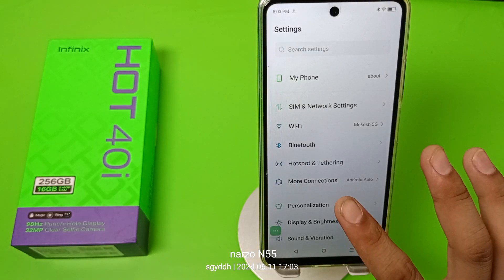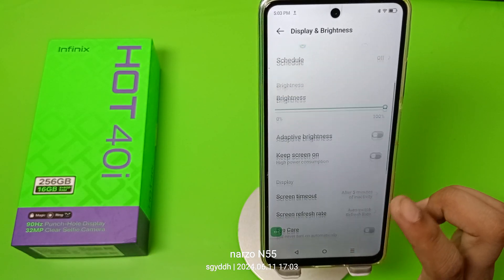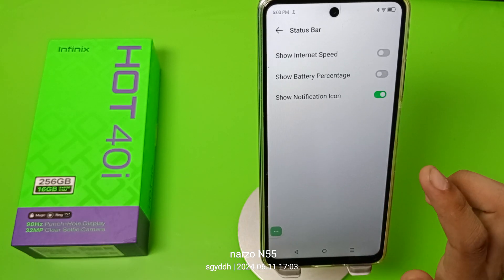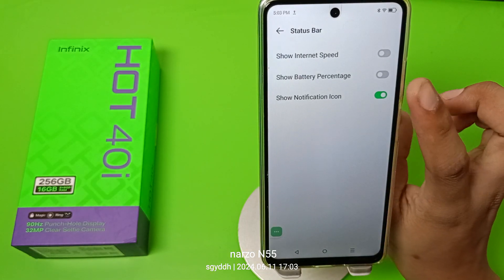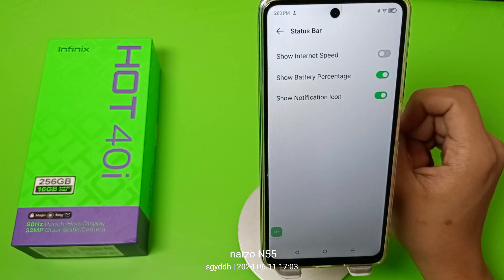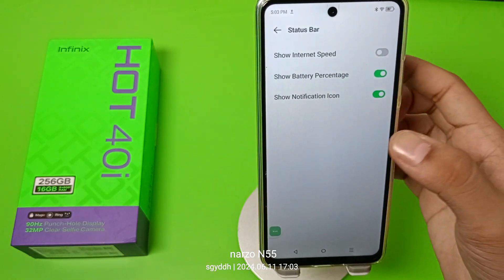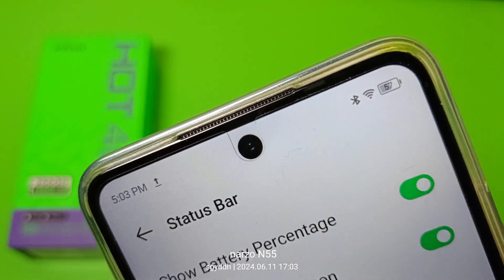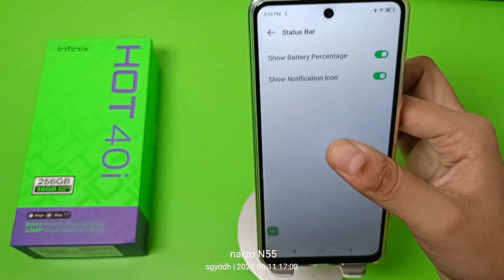battery percentage show in notification bar infinix | How to enable battery icon on infinix Hot 40i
battery percentage show in notification bar infinix
How to enable battery percentage on infinix Hot 40i

11
how to enable battery percentage on infinix Hot 40
How to enable battery percentage on infinix
how to enable battery percentage on iphone
12
how to enable battery percentage on infinix phone
15
Xr